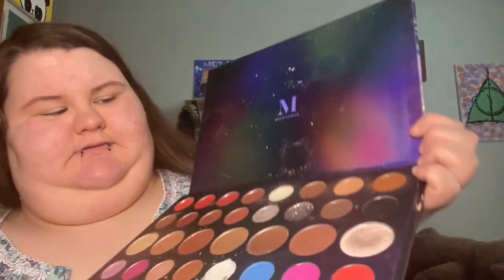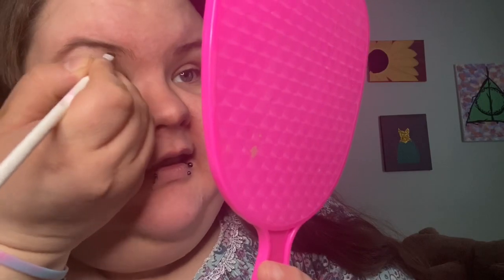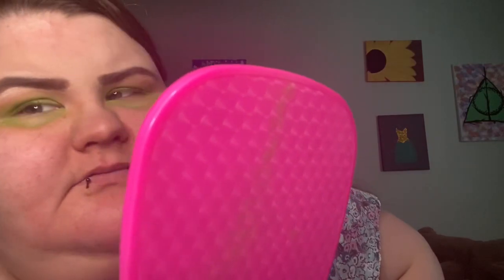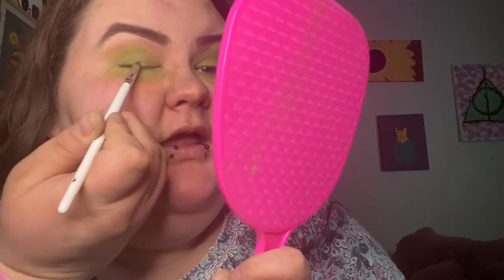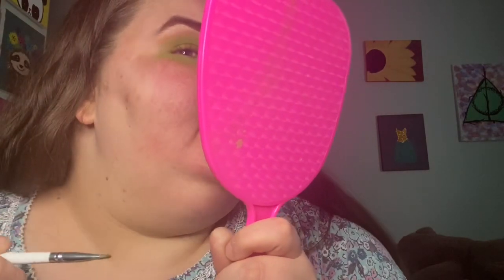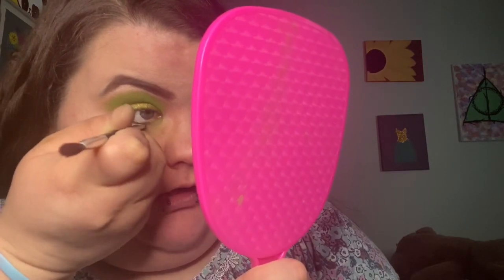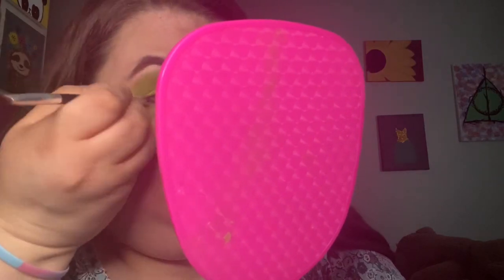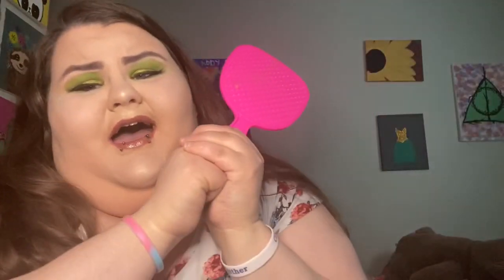St. Patrick’s Day Makeup Look by Diggy B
I wanted to do something nice for St. Patties Day because it’s my Dad’s birthday that day. So why not attempt a green look for my favorite guy in the world.